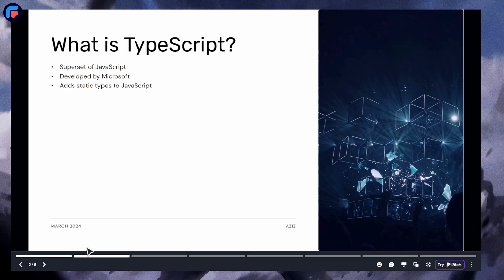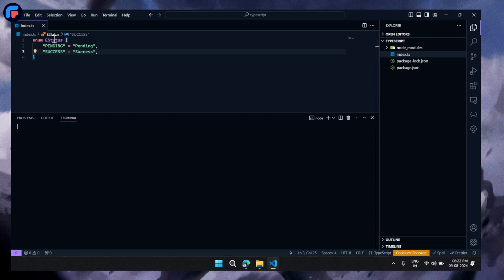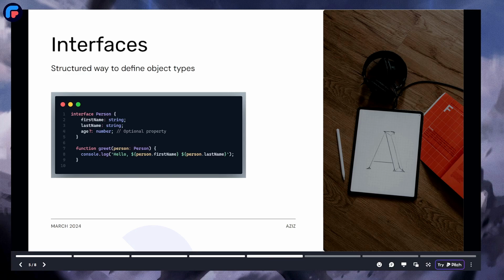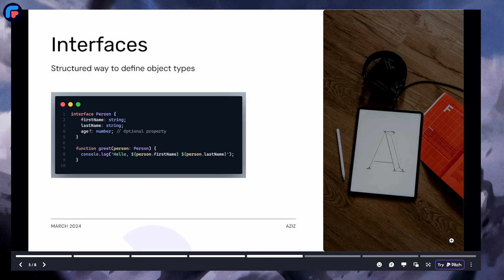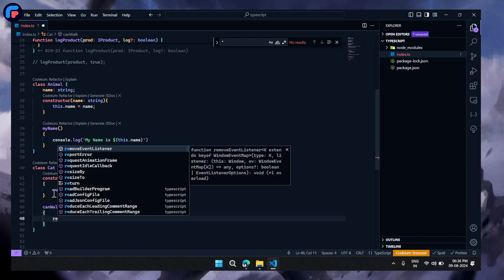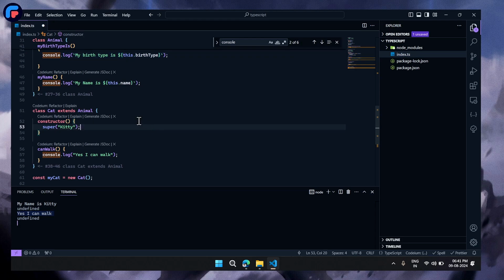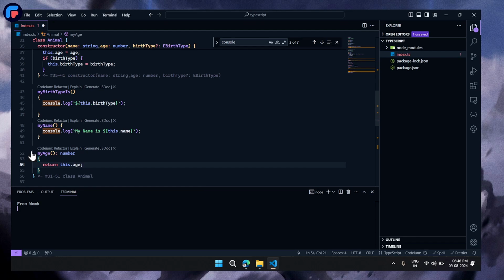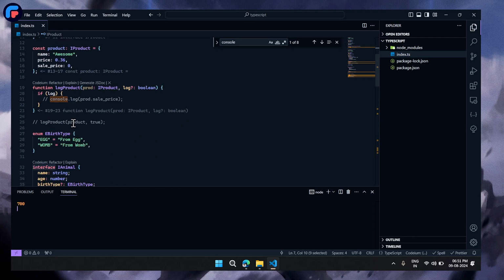TypeScript Basics Tutorial: A Comprehensive Guide for Absolute Beginner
Are you ready to level up your JavaScript skills? This comprehensive TypeScript tutorial is your one-stop destination. Learn the fundamentals of TypeScript, a superset of JavaScript that adds static typing for better code quality, maintainability, and scalability.

hether you're a beginner or an experienced JavaScript developer, this tutorial will equip you with the knowledge and skills to start writing robust and maintainable TypeScript code.